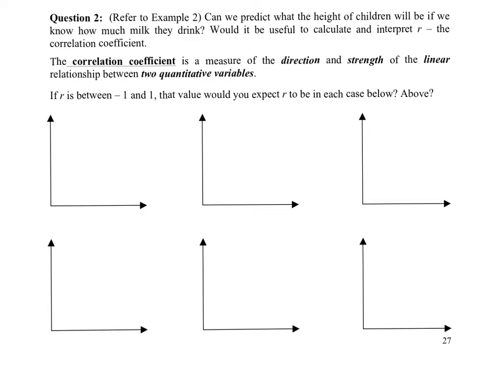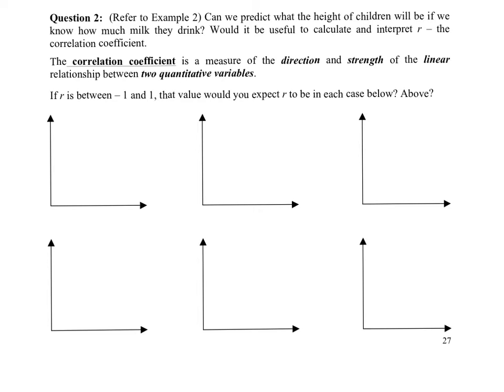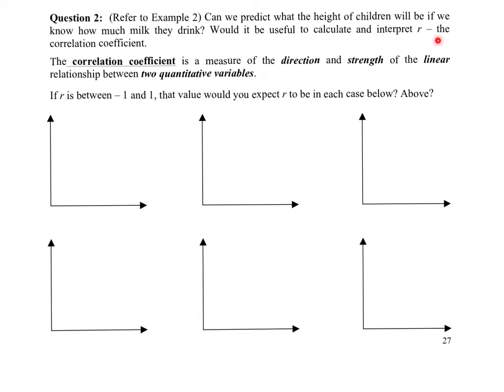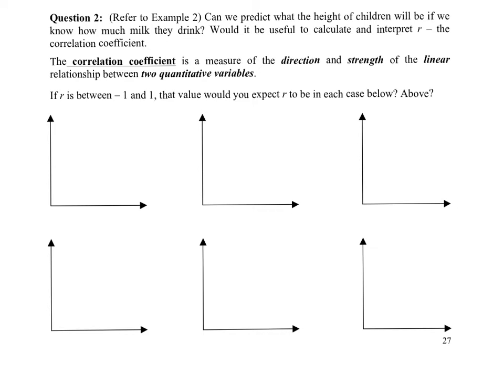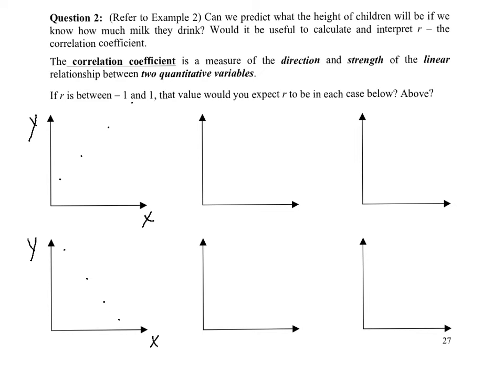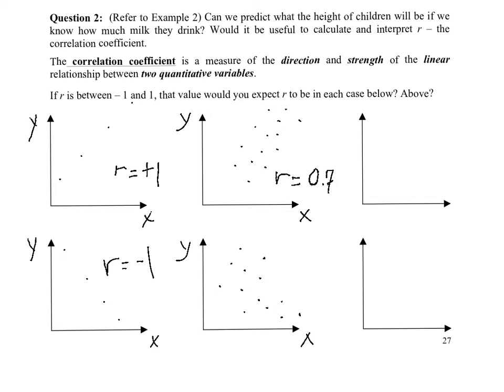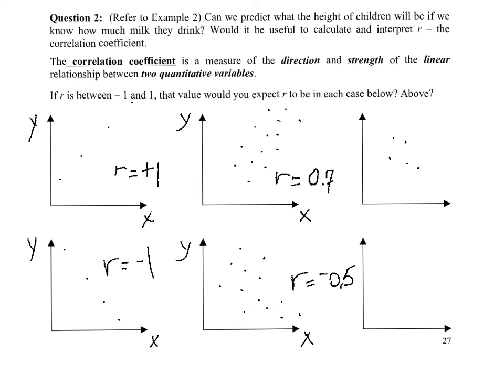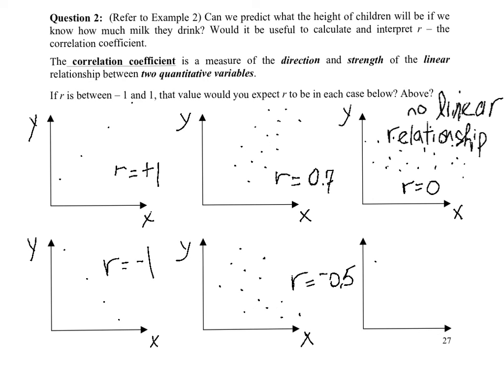V19 - UNIT 2 GDS pg 30 - Scatterplots: Question 2